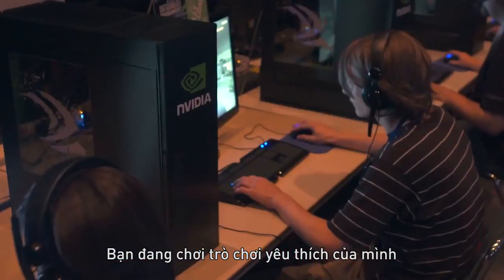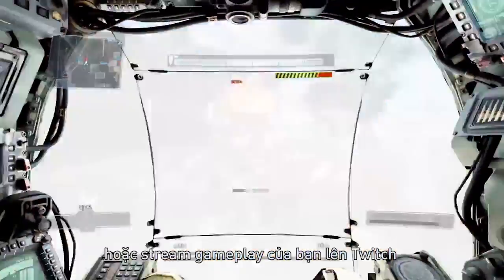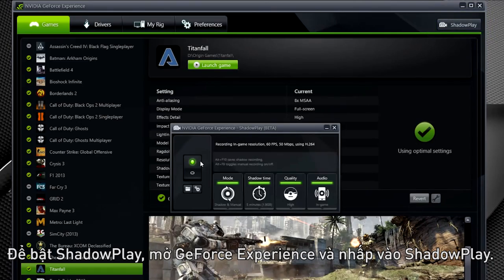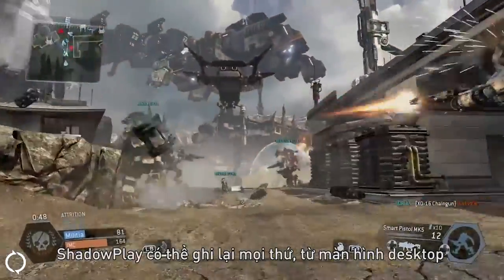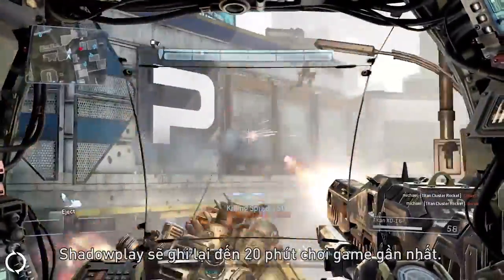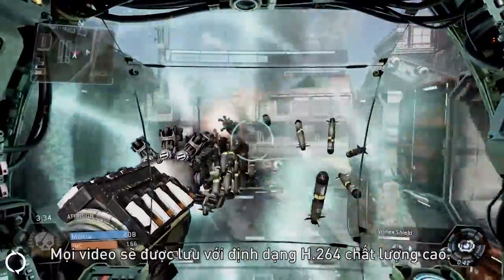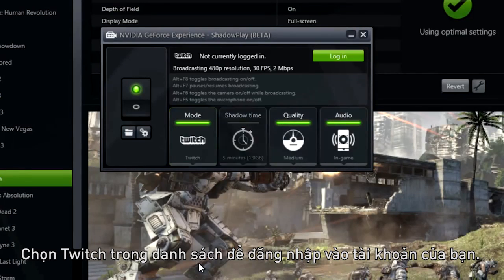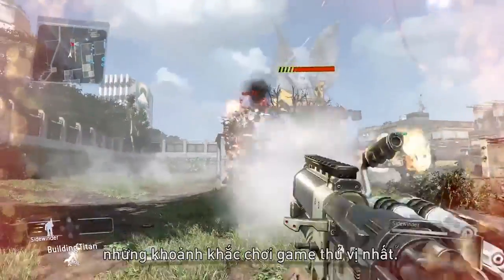Công nghệ NVIDIA Shadow Play